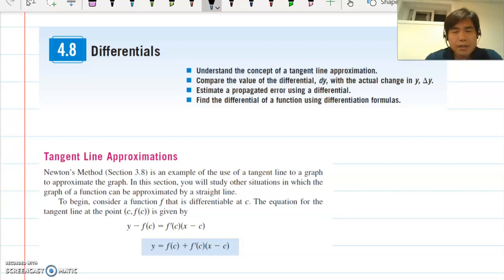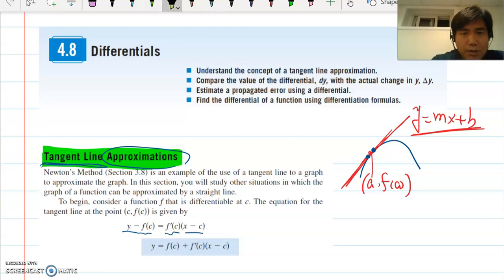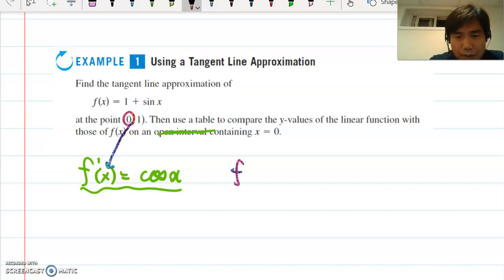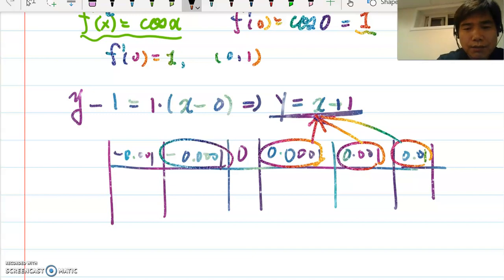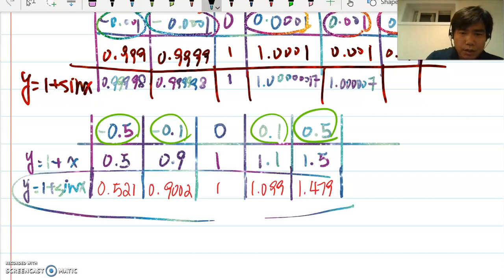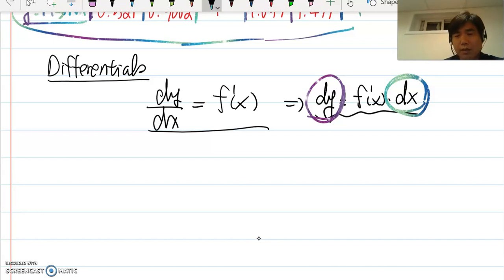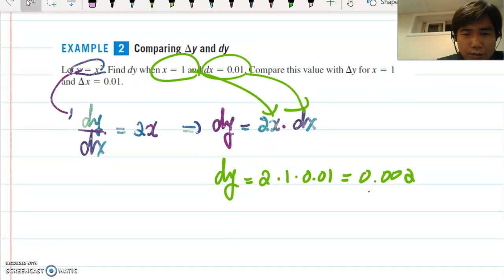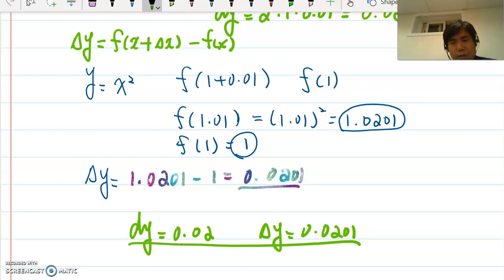Differentials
This video covers the topic "Differentials."
It shows the approximation of linearization and finds the differential value dy given that dx and x values.